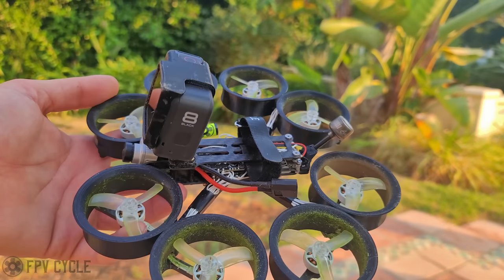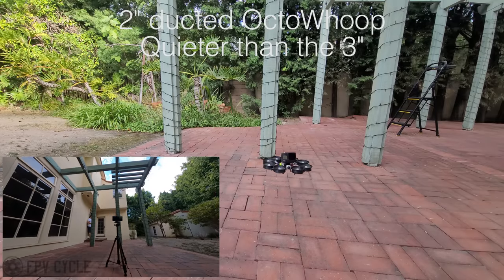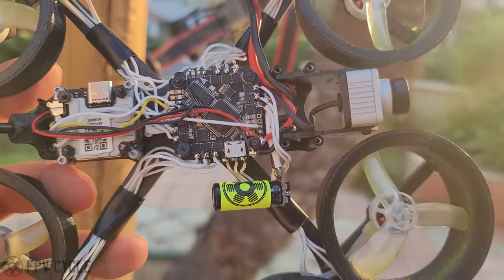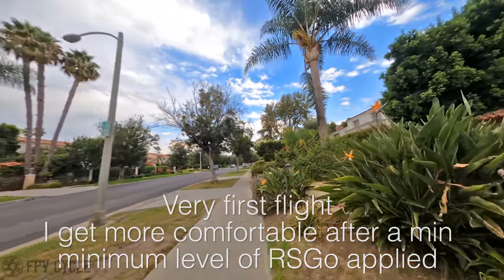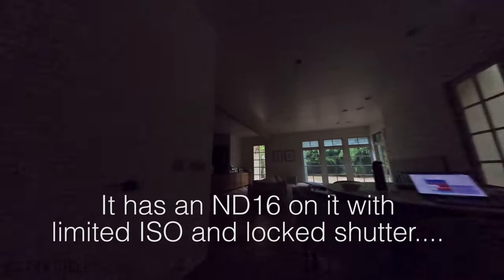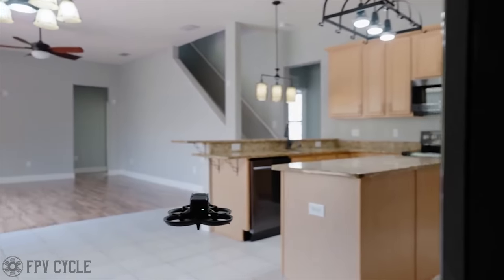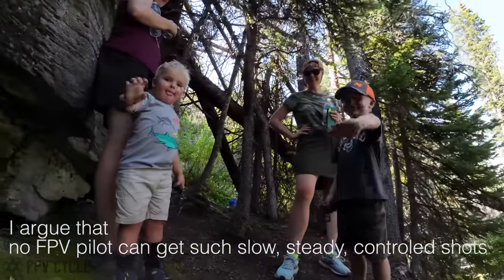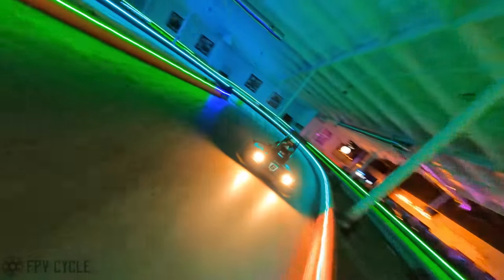Duct Duct Duct Duct Duct Duct Duct Duct Goose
Table of Contents:
00:00 - Intro
00:25 - Cinewhoop footage issues
01:07 - Noise compared to 3" cinewhoop
02:55 - AIO and ESC used
04:21 - First flight and flight performance
05:52 - The motors
06:30 - Flight footage/quality
07:40 - About the DJI Avata
09:40 - Other Cine-platform-ish...

We've been working extremely hard on a bunch of new things.

▼ Tips?
-Bitcoin:
1E4XZXoD4rS6MYWVWuenY7Kw2M1YgyNpoQ
-Nano: xrb_1188ek5bd7tb9kw67asnp9o65byuoaxbtpxuznx1ribf75x78awywmakj55f
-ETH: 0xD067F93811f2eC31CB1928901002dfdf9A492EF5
-LTC: La2KWYAjp4VT2Lq2M76pbjzXWvRyjpfCtG